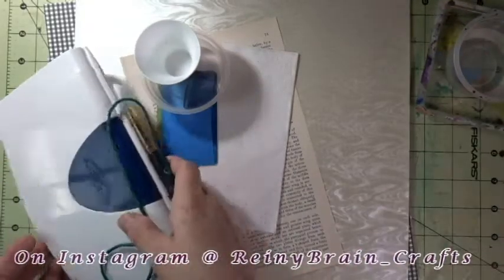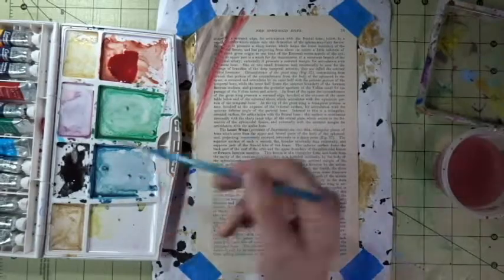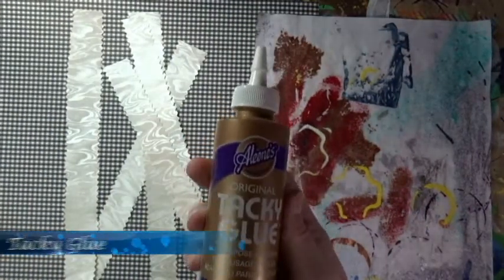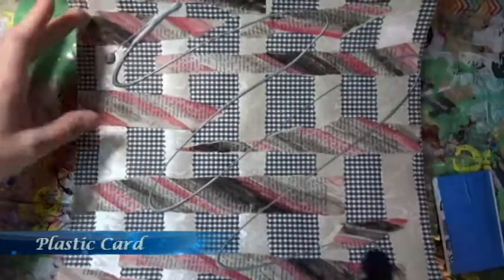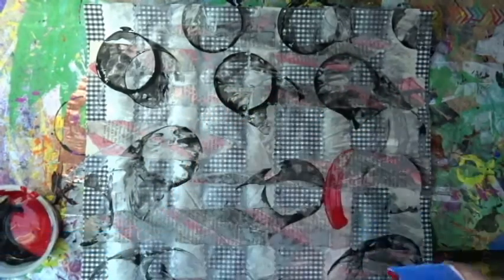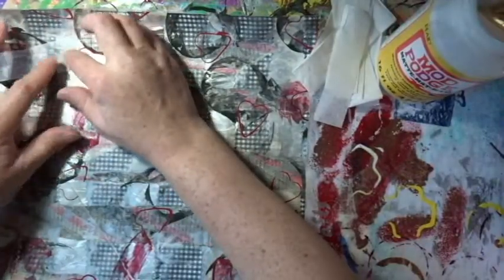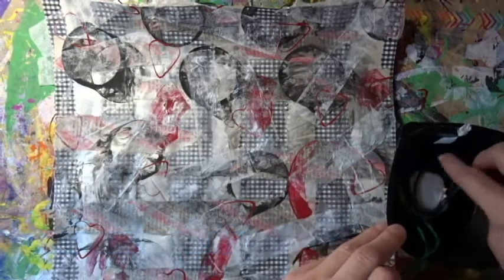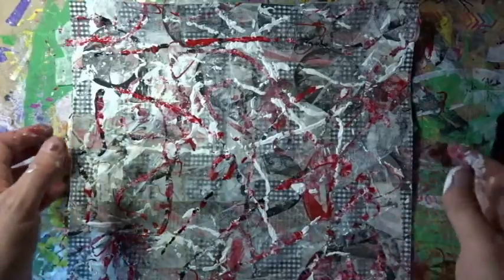Black and White and Red All Over ~ Masterboard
The magic of masterboards is that they can be made in infinate ways! A masterboard is a piece that is made with the intention of later cutting up to be used in different ways. I usually use my masterboards as backgrounds to artist trading cards but there are no rules on what they can/can not be used for. A masterboard doesn't have to be "perfect" and they can be a great creative outlet especially if you're feeling "stuck".

Join me in my Black, White, and Red Masterboard journey! :D